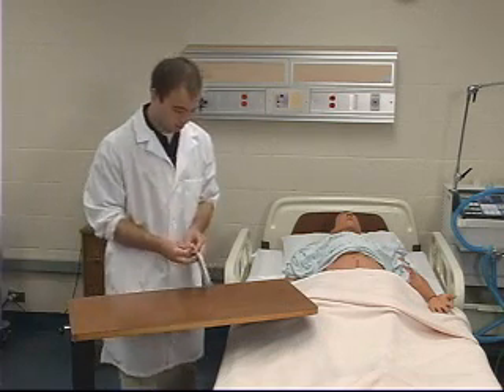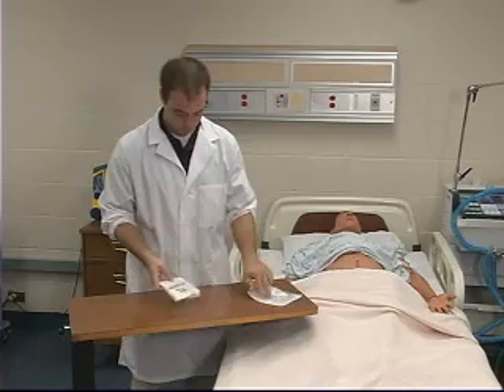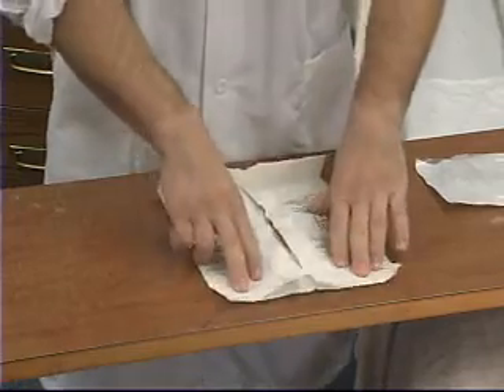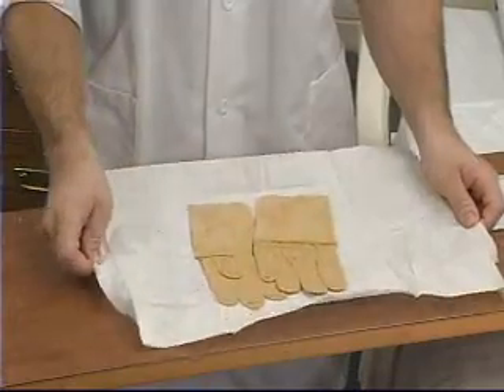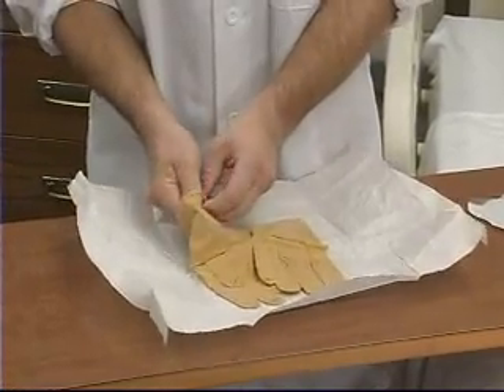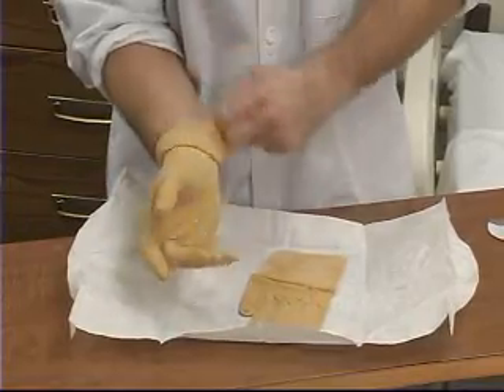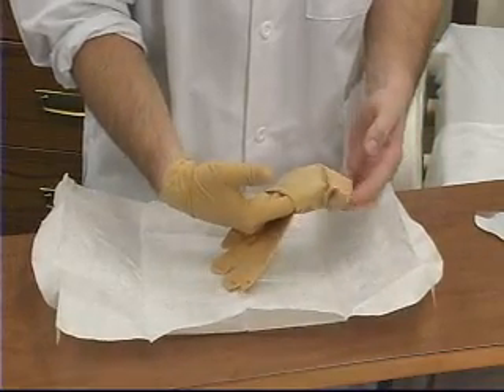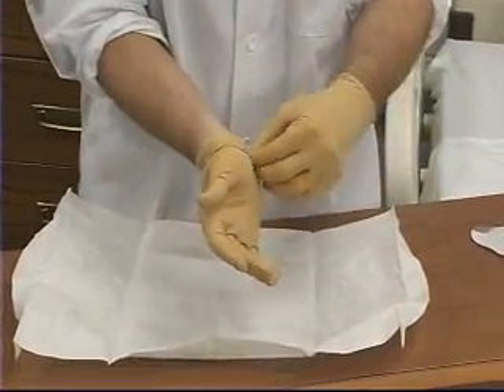Sterile Gloving Skills Demonstration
A skills demonstration showing proper sterile gloving techniques, developed by the Learning Resource Center for students at the Frances Payne Bolton School of Nursing in Cleveland, Ohio.